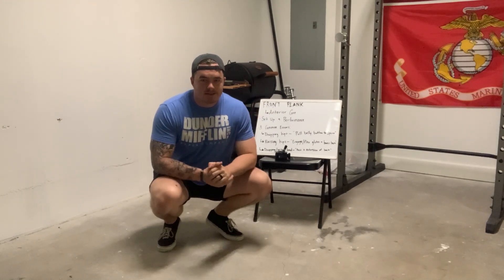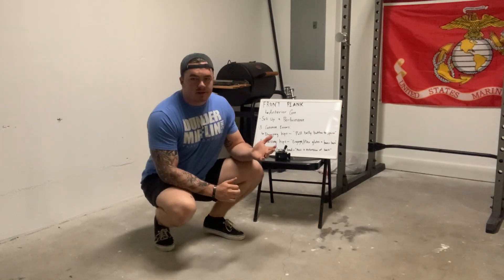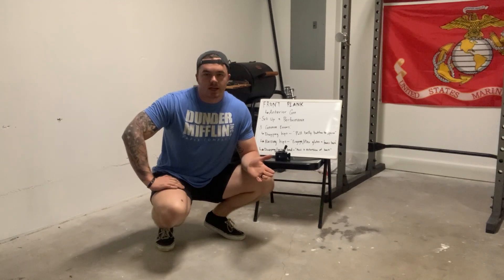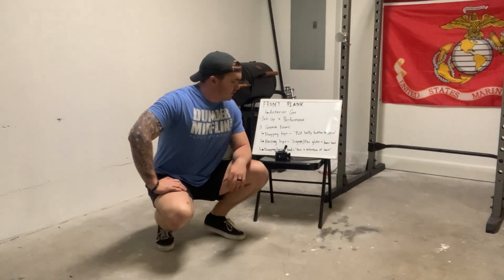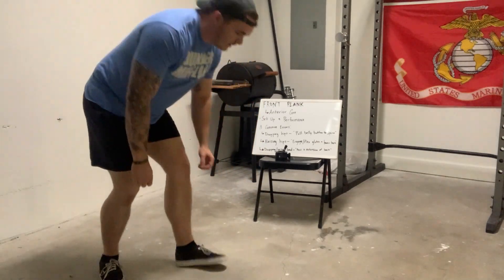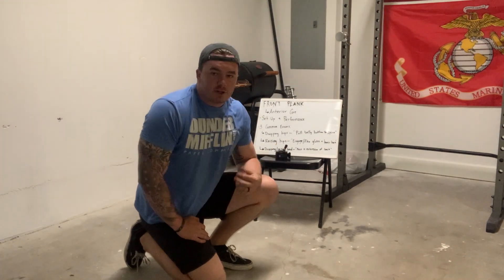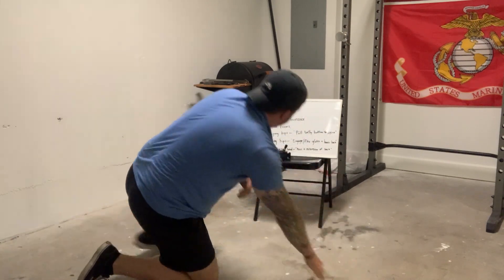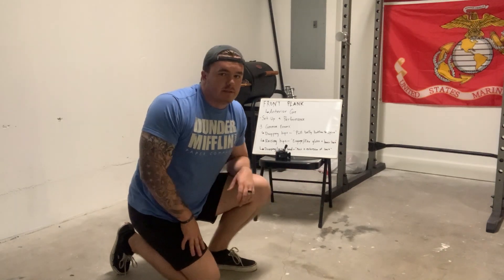Applications of Training Physiology (Core Discussion Post)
For FAU's Application of Training Physiology I class. This is the Core Discussion Post for Aaron Sackman.